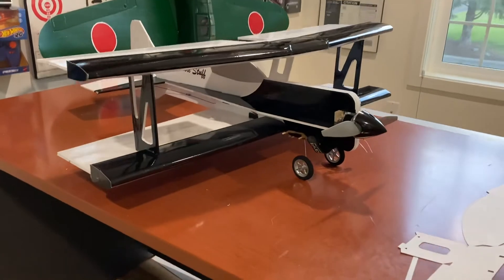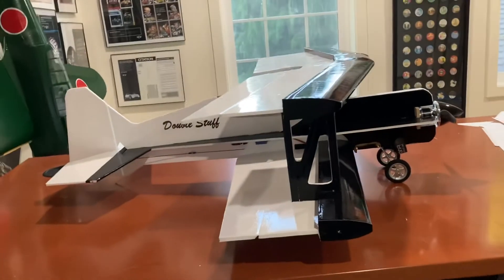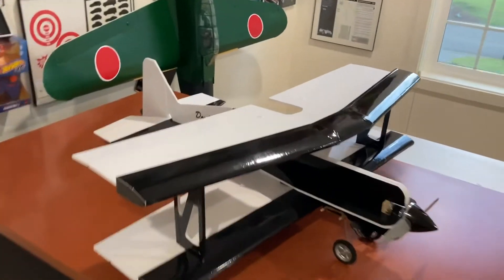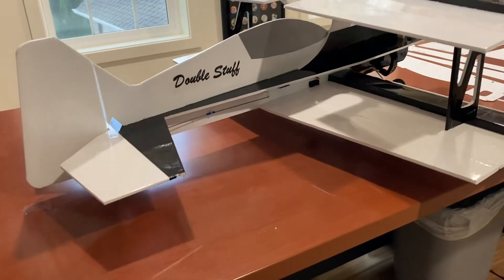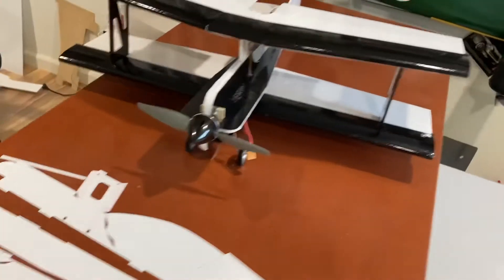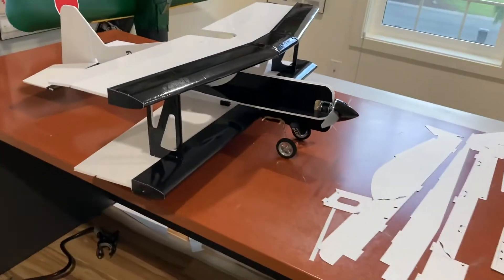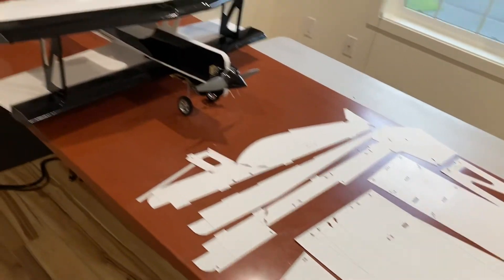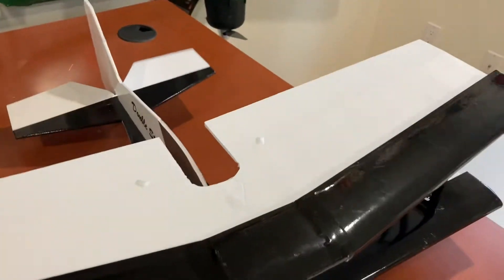Foam Board Profile 3D Biplane “Double Stuff”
Special thanks to Kevin and Jake for maiden footage

Scratch built from dollar store foam board and colored packaging tape. Reinforced with barbecue skewers.

Based on my lil’devil3D Profile design. Lessons learned from Pitts Profile biplane:
Assume CG more forward for maiden flight
Larger ailerons/wing cord
Larger barbecue skewers in center
Add doublers to each side of the upper front fuselage

Specs:
Wingspan: 30”
Weight: 510g w/o battery, 630g RTF
Motor: Gartt 2312-940
ESC: Flitetest 35amp (25g)
Propeller: HQ 9x4.5
Battery: 4s 1000mah (117g)

Genre: Chill
Title: memories from the past
Artist: Scott Langley
Genre: Retro
Title: Happy Trails
Artist: Michael Lockwood